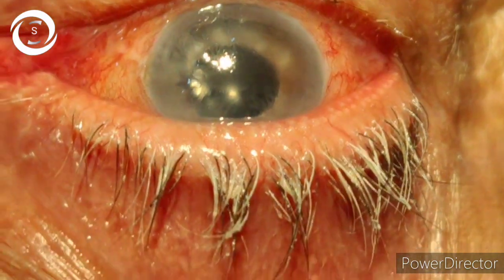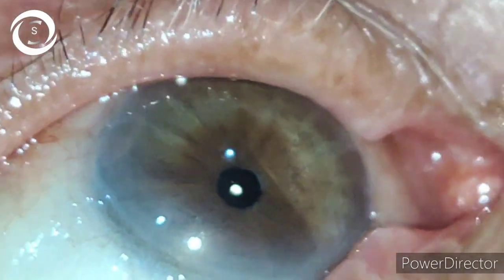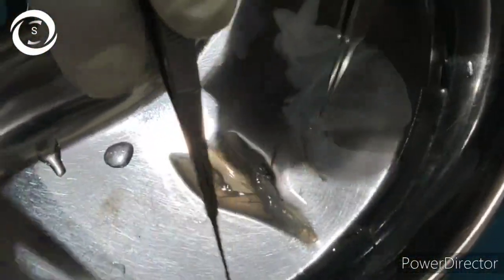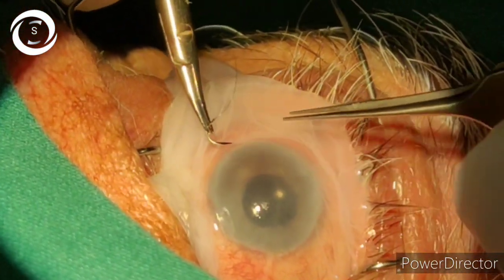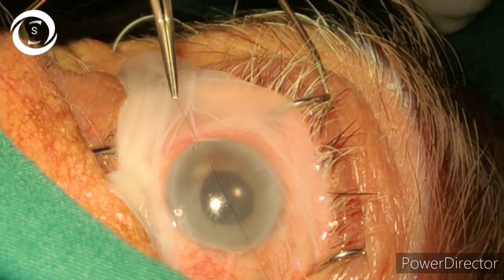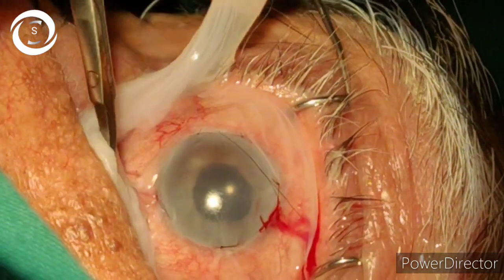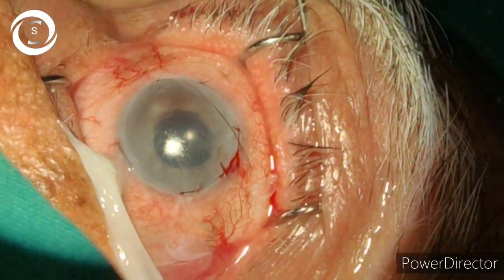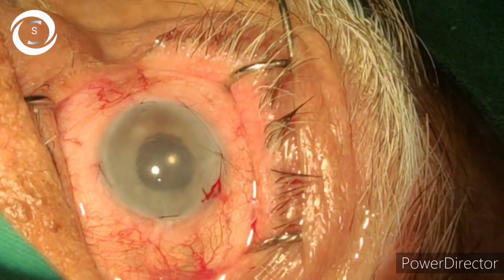AMG in pseudophakic bullous keratopathy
In this video I will share my first cataract surgery case that went into bullous keratopathy surprisingly it was done ECCE and not phaco. For severe pain we decided to graft amniotic membrane